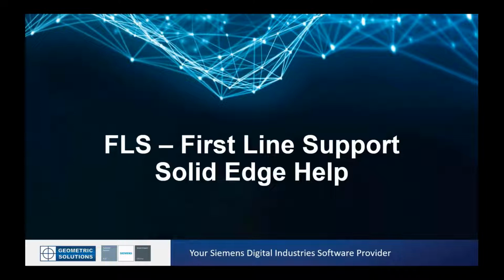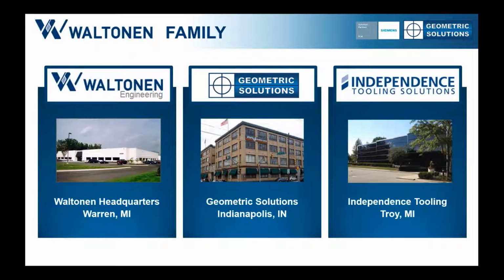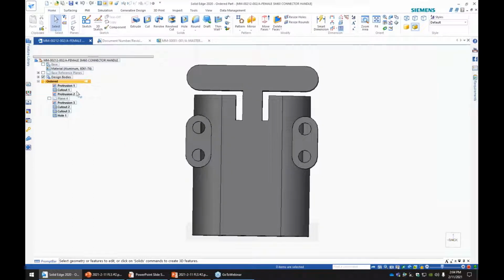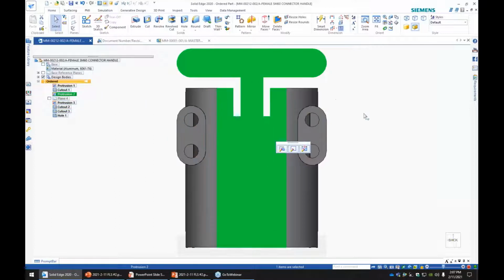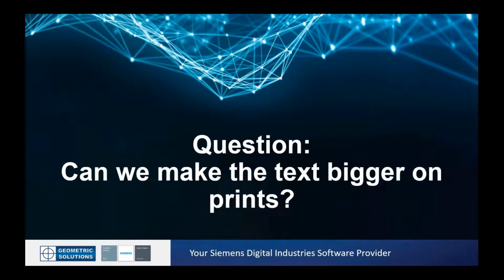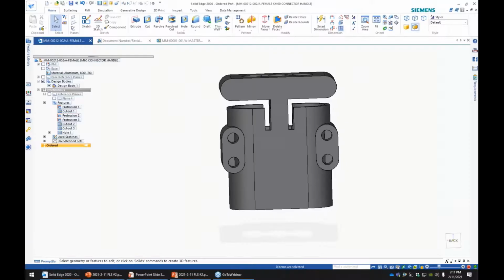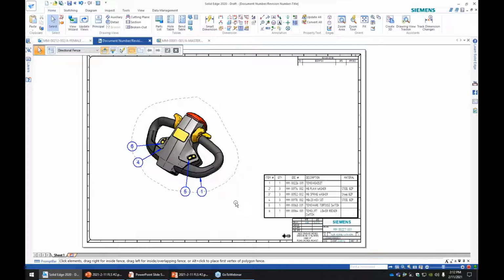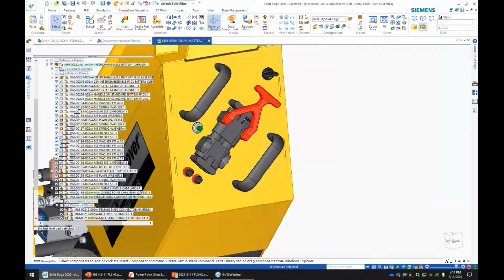Solid Edge Assistance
In this 30-minute webinar, our First Line Support (FLS) team will give you insights into the common questions and solutions from customers just like you.   Today's episode focuses on Solid Edge solutions.